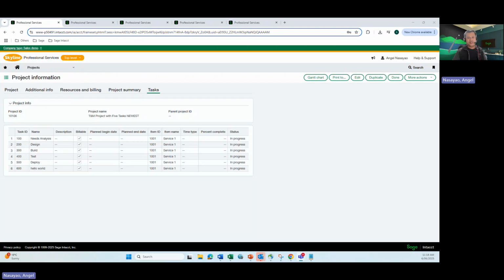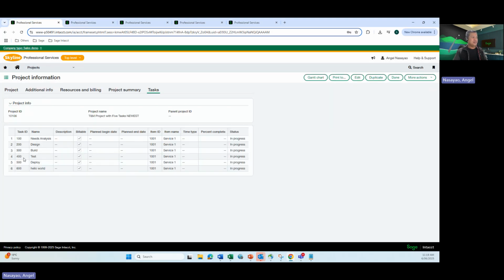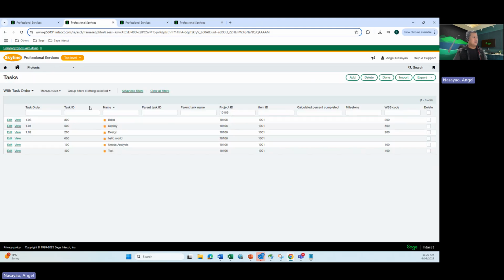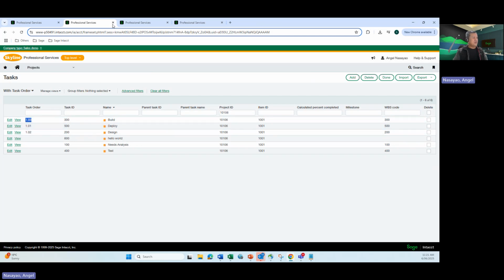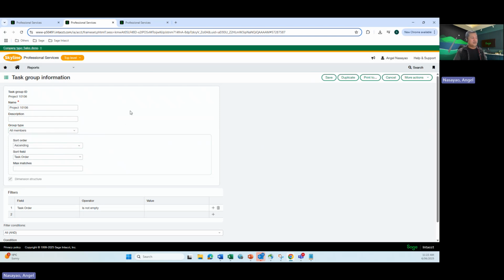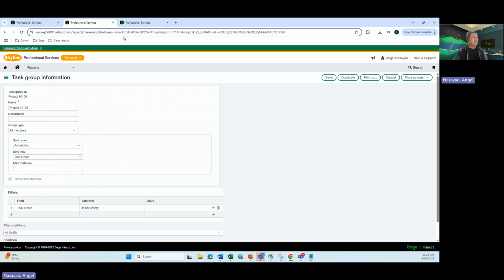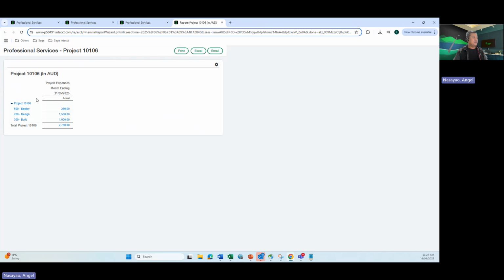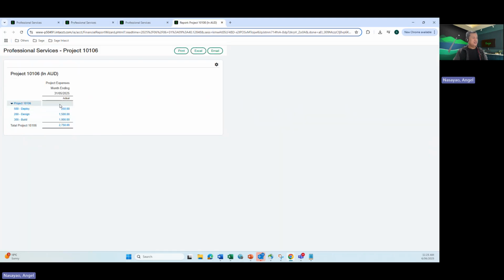Display Tasks in Financial Report